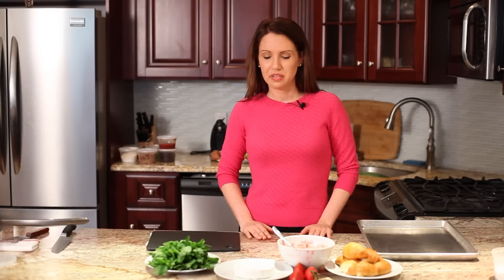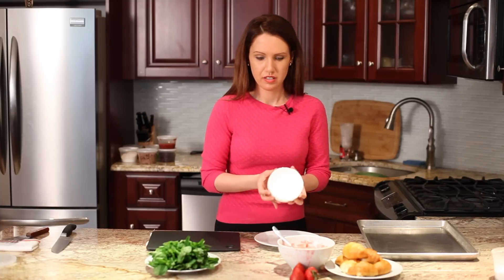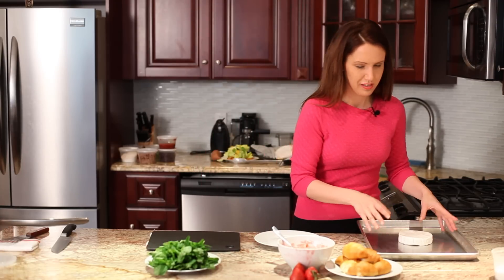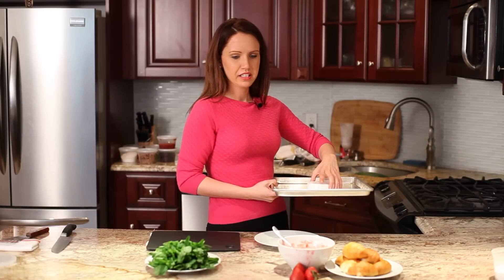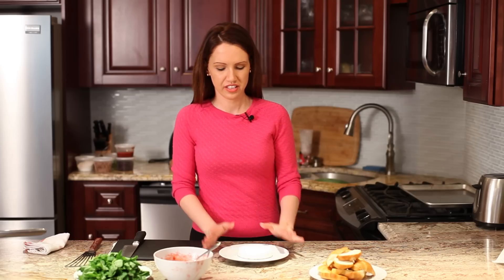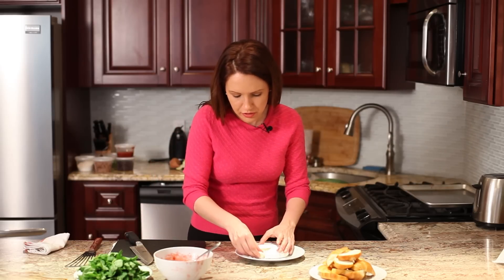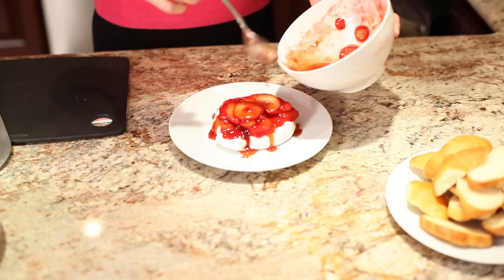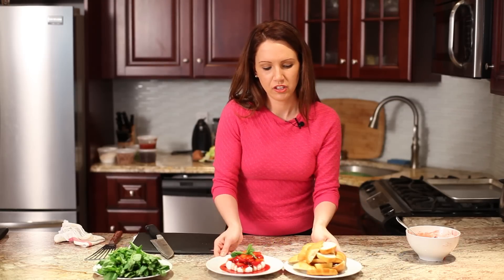Recipe for Baked Brie With Strawberries : Delicious Recipes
Baked brie with strawberries requires you to take a simple piece of brie and work from there. Get a recipe for baked brie with strawberries with help from a culinary professional in this free video clip.

Series Description: You don't have to be a five star chef to cook delicious recipes every night of the week. Make delicious recipes with help from a culinary professional in this free video series.